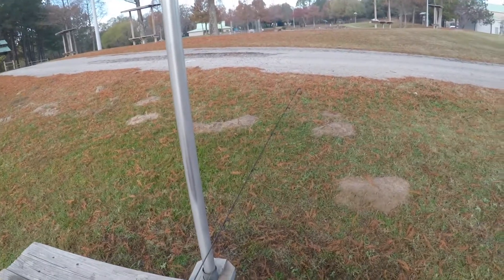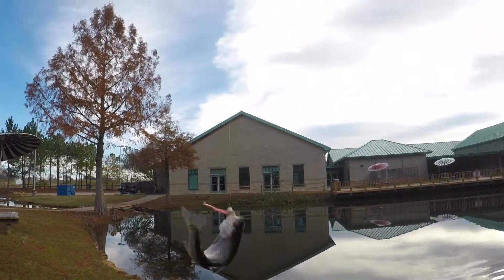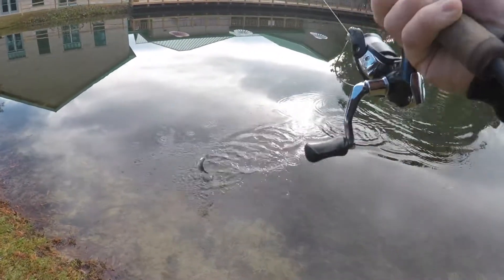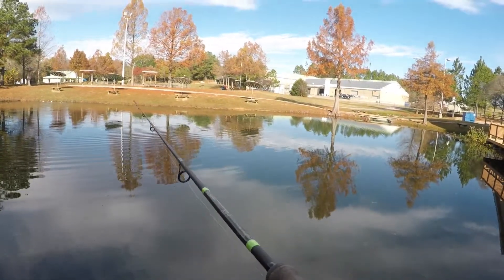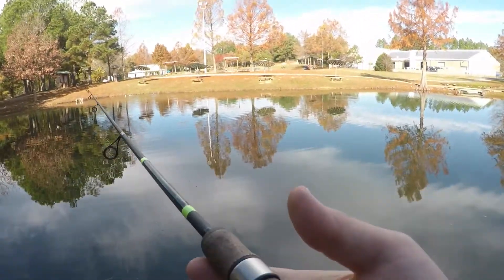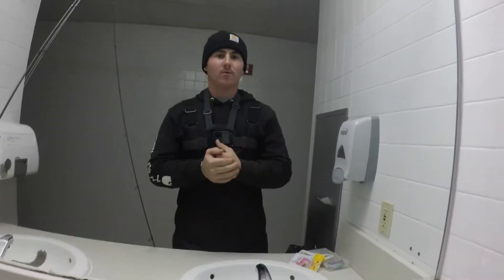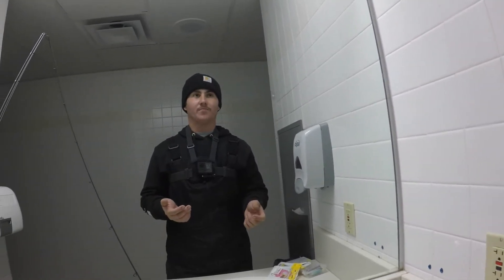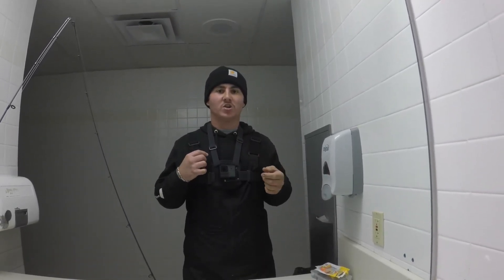trout fishing for TROPHY rainbow trout!!!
What a catch! At the fresh water fish hatchery in Athens, TX. Beautiful rainbow trout and scenery here at the hatchery.